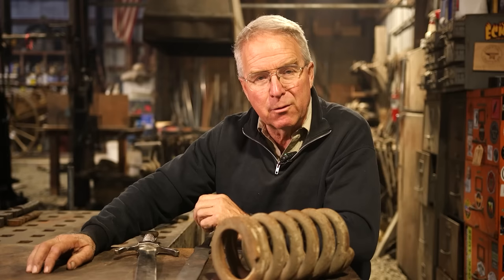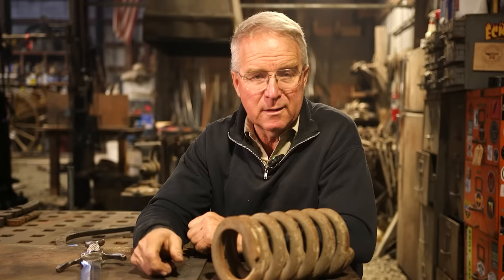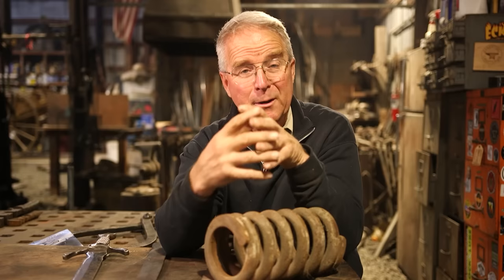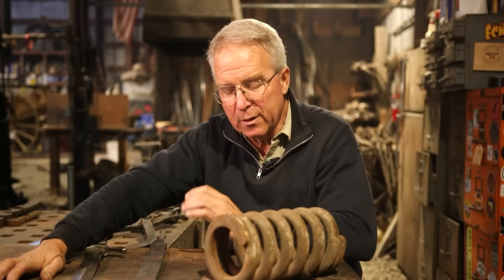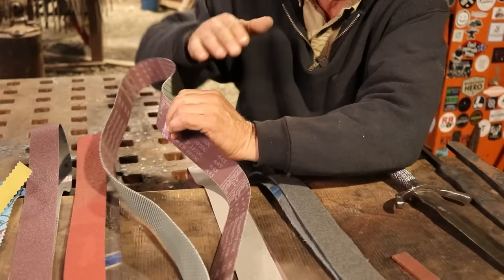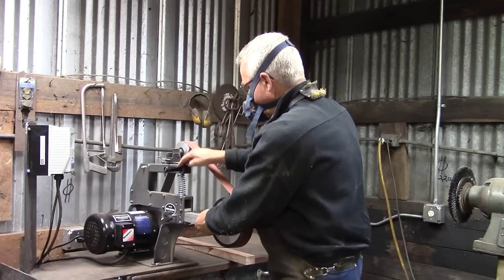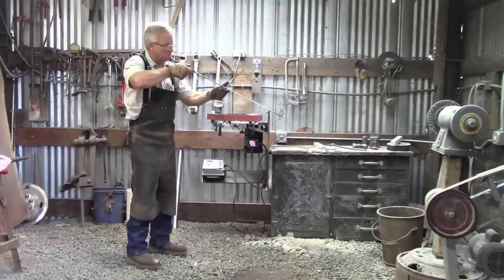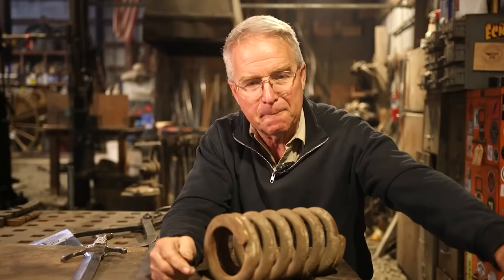All 2x72 Grinding Belts Are Not Created Equal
This is the best way to support Essential Craftsman and you get a LOT of perks as a bonus. Check it out.